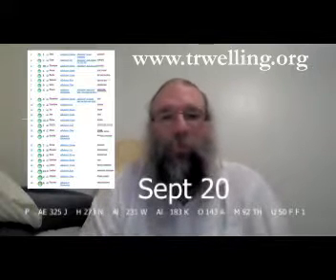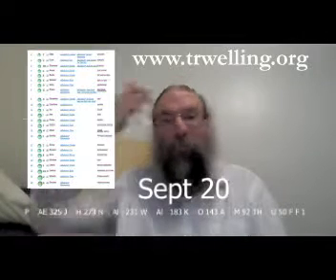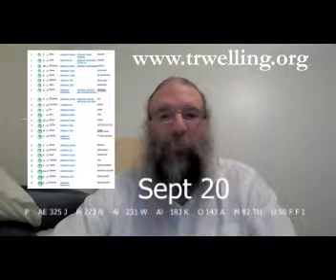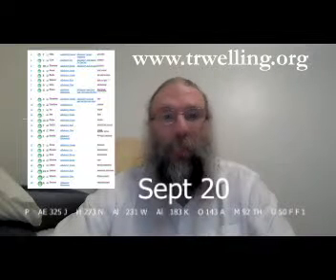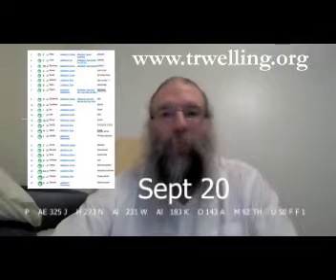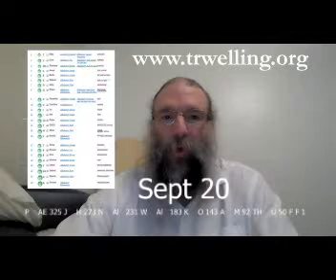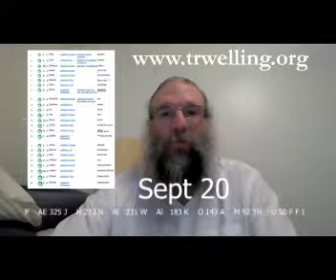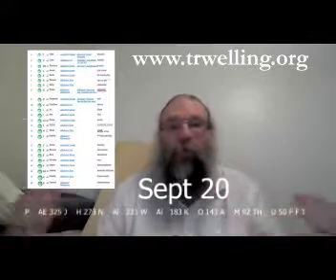September 20 AErdology Daily Gears Count